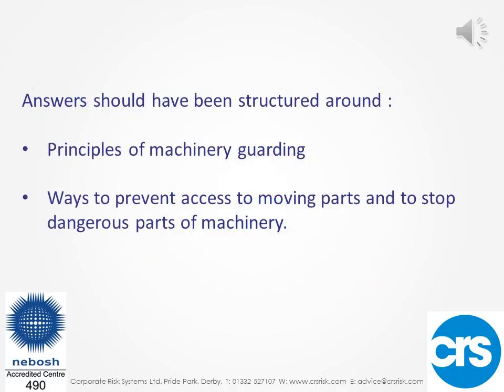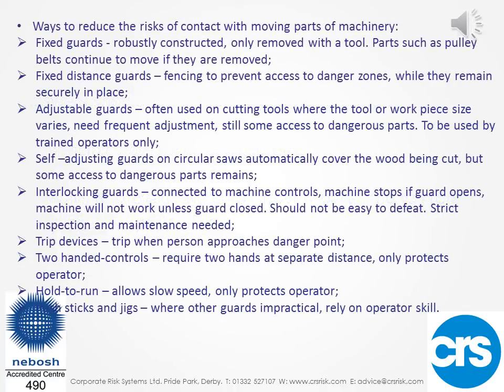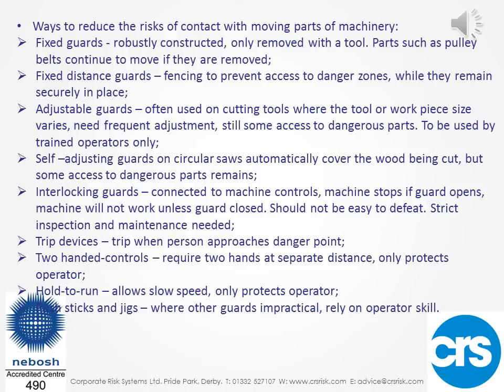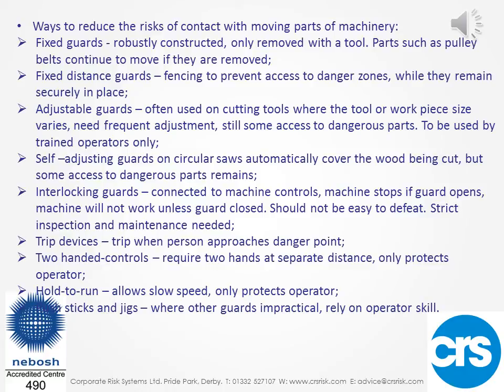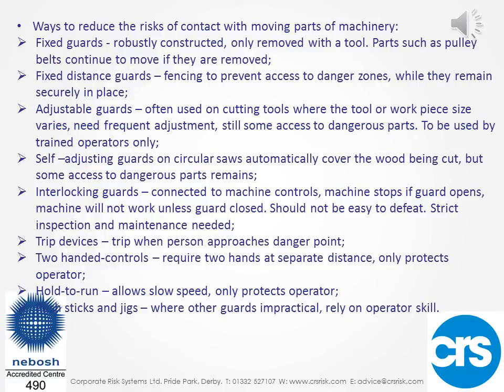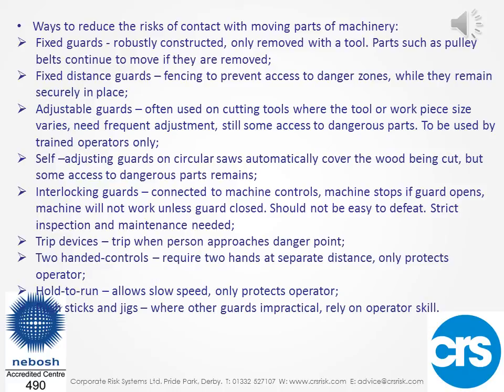GC2 QUESTIONS Element 4 4